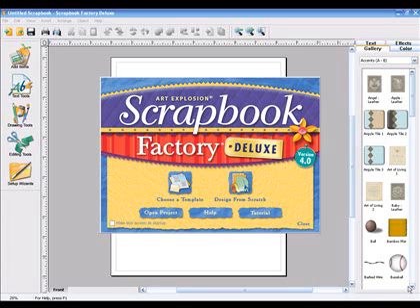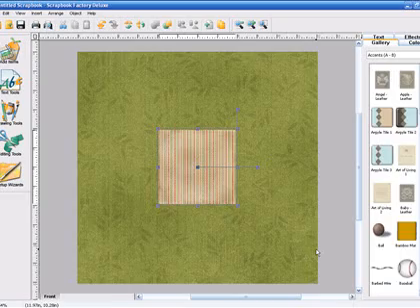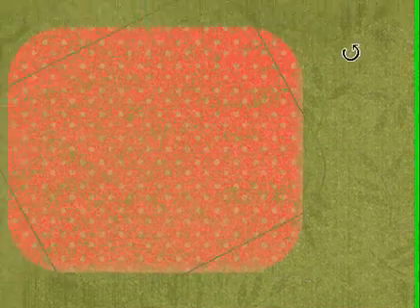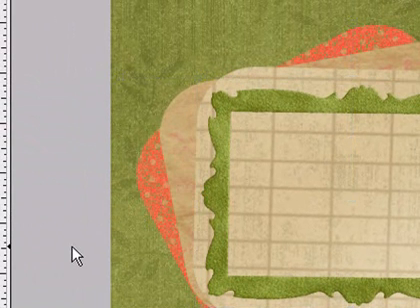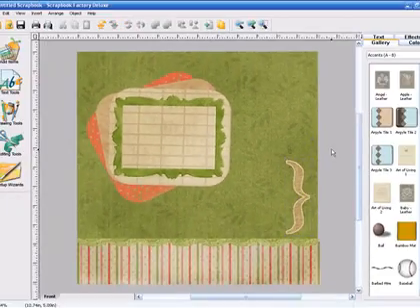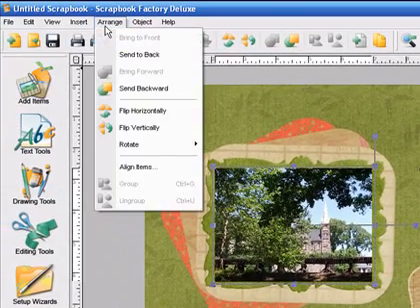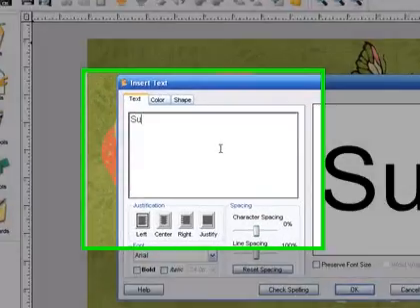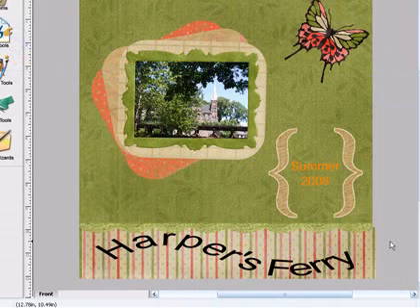Scrapbook Factory - Making Digital Scrapbooking Page Layouts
This video shows you how to make a digital scrapbooking page layout using a digital scrapbooking kit and the popular digital scrapbooking software Scrapbook Factory Deluxe. I bet you didn't know that you can indeed scrap digitally using Scrapbook Factory using digital scrapbooking kits that you can get just about anywhere! Yes, it's true. You don't need Photoshop to have fun with digital scrapbooking and this video shows you how.

Attention Digital Scrapbookers. to get free digital scrapbooking kits that you can use with Scrapbook Factory just like in the video.